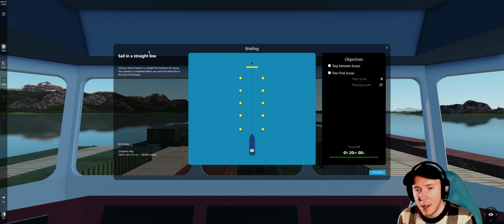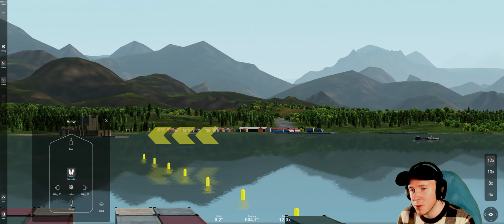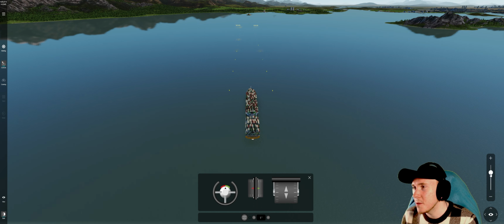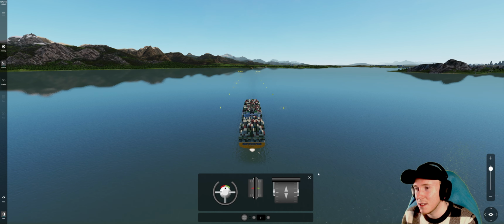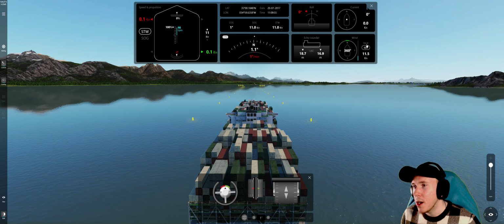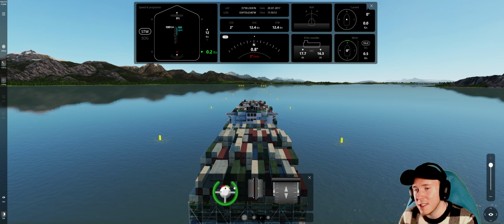Nautis Home - Sail in a Straight Line - Maneuvering I - Early Access Scenario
Hello & Welcome

In today's video, I started off my series of playthroughs of the initial course/scenario pack that is included in Early Access of Nautis Home. The first one on the list is titled "Sail in a Straight Line" and this video is my very first look/playthrough (go easy on me in the comments! :D)

Chapters:
0:00 Intro
1:01 First Attempt of Scenario
8:52 Second Attempt of Scenario
16:47 Outro

Be sure to LIKE the video if you want to see more content like this and SUBSCRIBE if you'd like to follow along and be notified whenever I post new content.